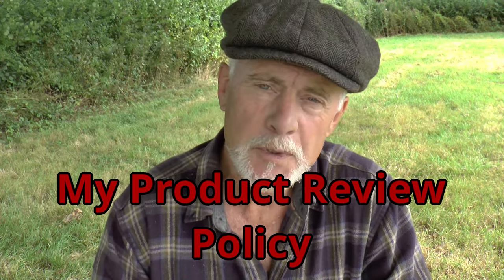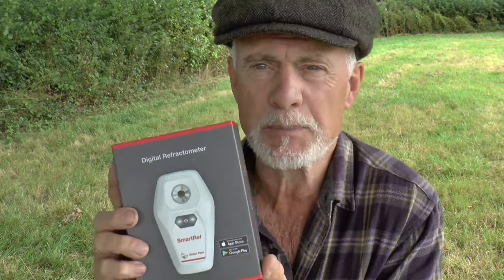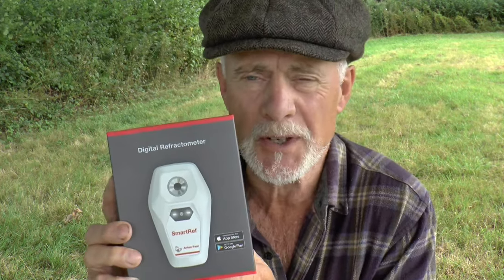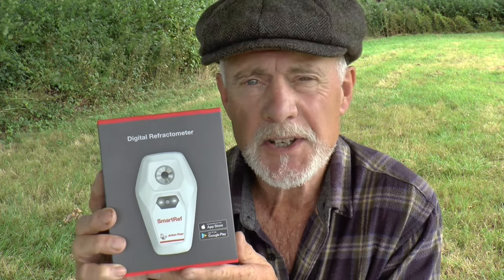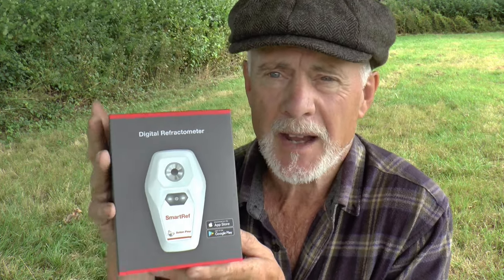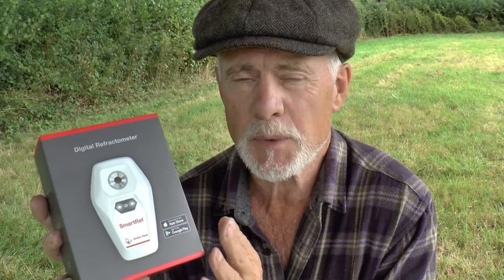My Product Review Policy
You will find a lot of free stuff on my including plans for top bar hives and information about other hive types.

My books, including The Barefoot Beekeeper and Managing a Top Bar Hive (the workshop manual for balanced beekeeping), are also available